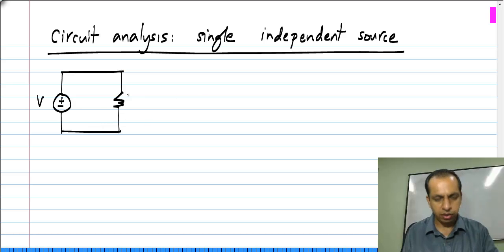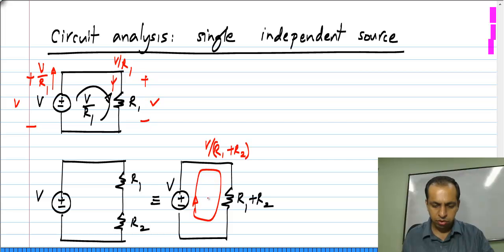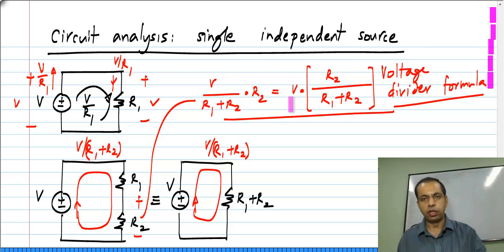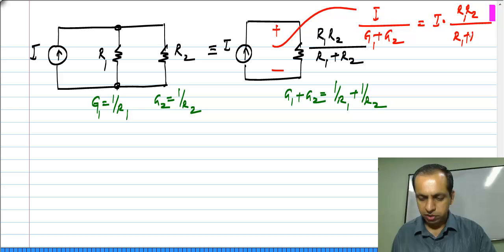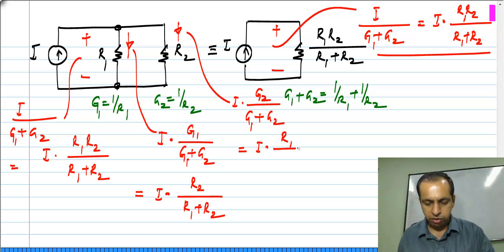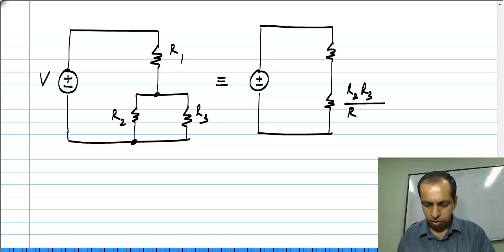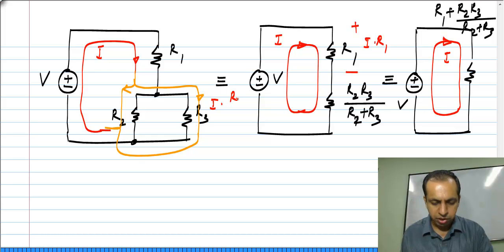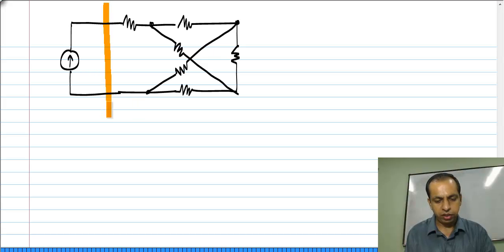Basic Electrical Circuits: L06P04: Circuit Analysis Ad Hoc Techniques